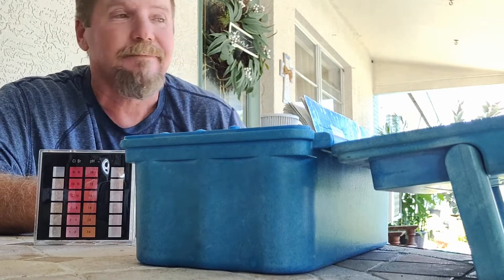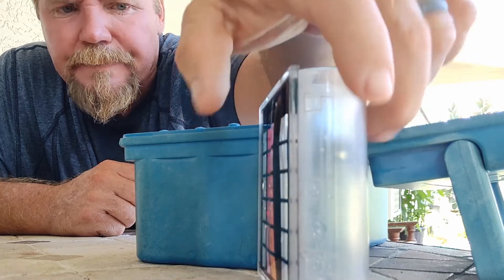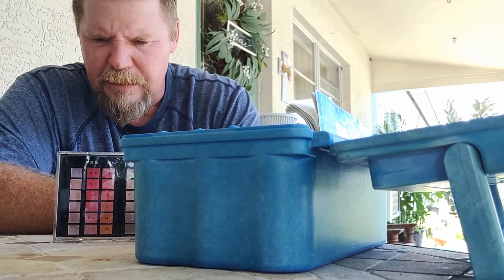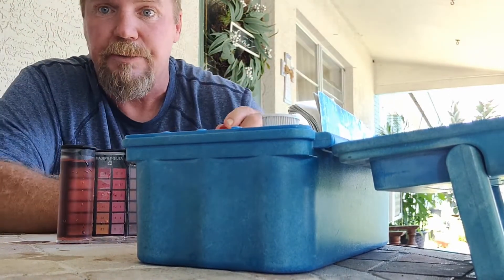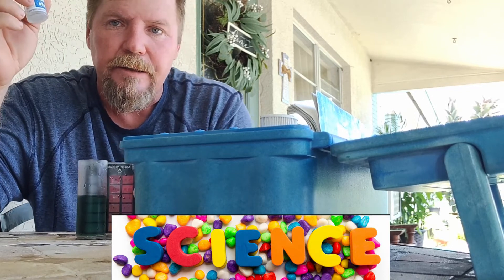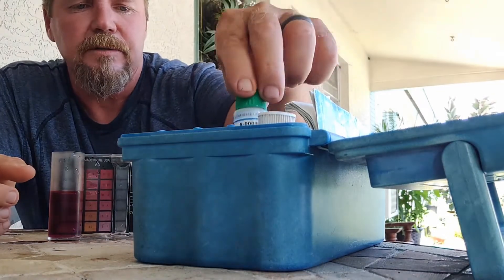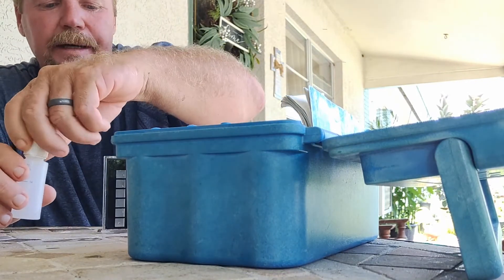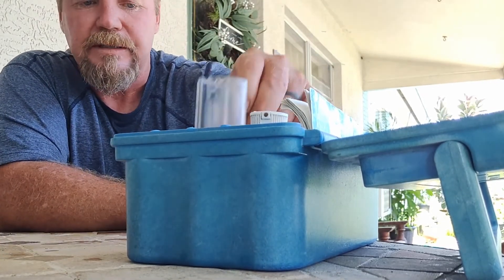Pool School Lesson 3: How To use the TAYLOR K2005 TEST KIT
BEGINNER  POOL MAINTENANCE HACKS 101 STEP 3: HOW TO USE THE TAYLOR K2005 TEST KIT   TESTING IS EVERYTHING DO ITLIKE THE PRO'S DO USE THE LINK BELOW TO GET THE BEST KIT AND HELP SUPPORT OUR CHANNEL. THANKS.
Taylor K2005 Swimming Pool Chlorine Bromine Alkalinity Hardness pH DP Test Kit
Keep checking back for new tips and tricks and various hacks so you can learn to do it like a pro.